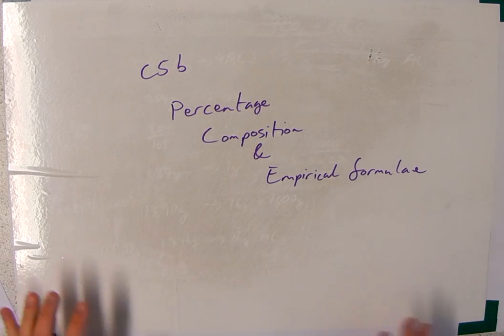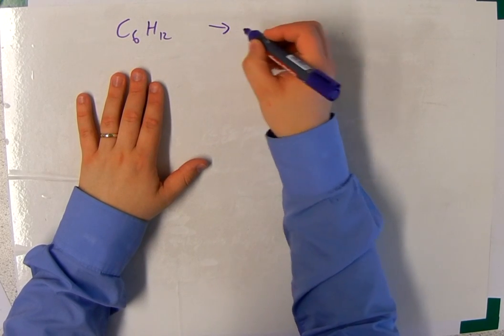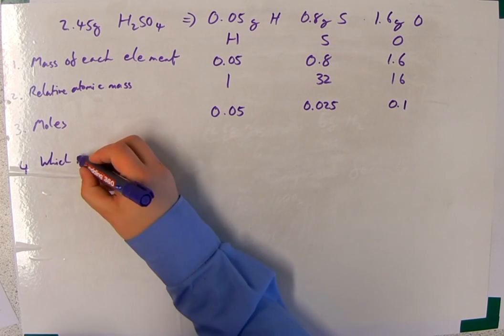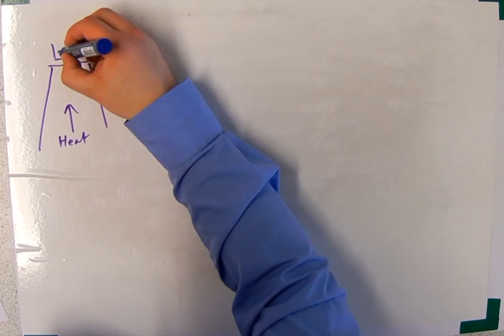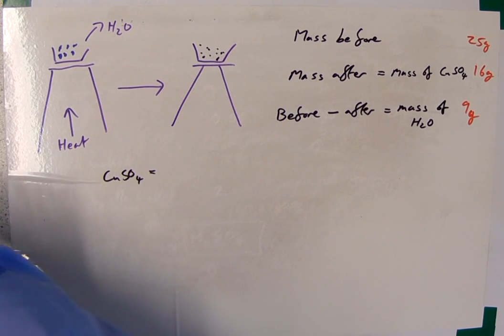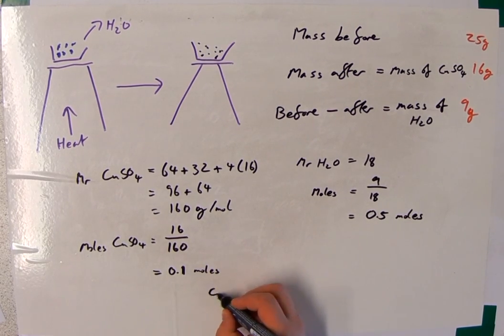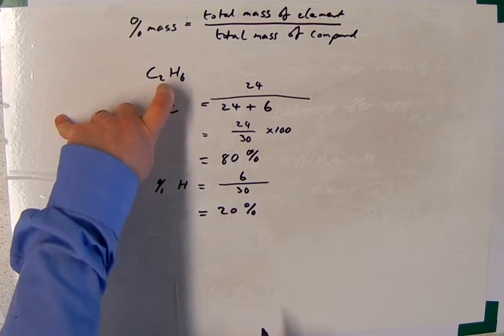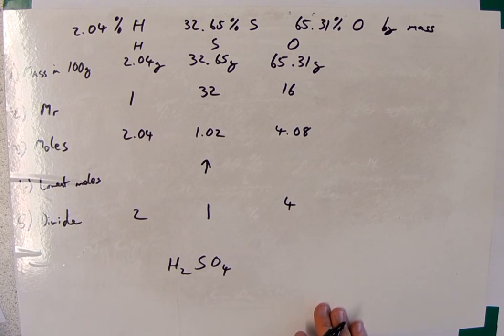C5B Percentage Composition and Empirical Formulae